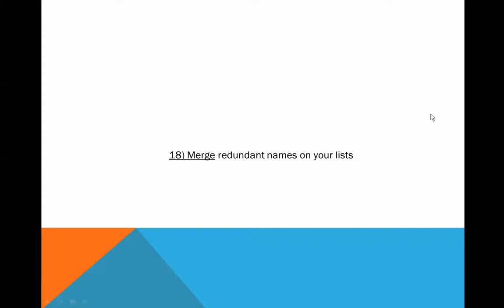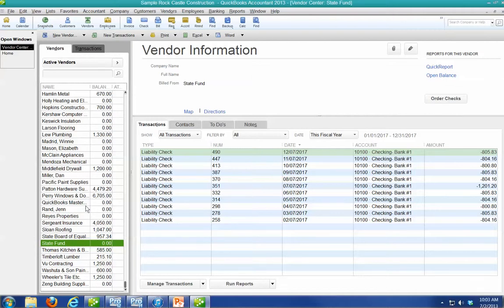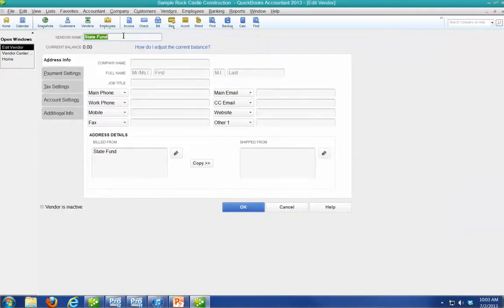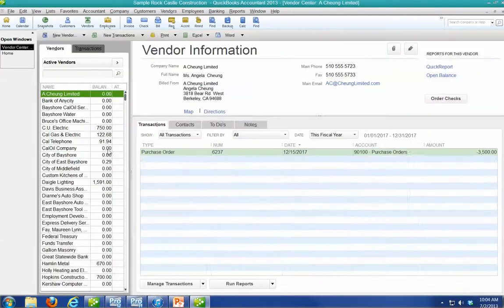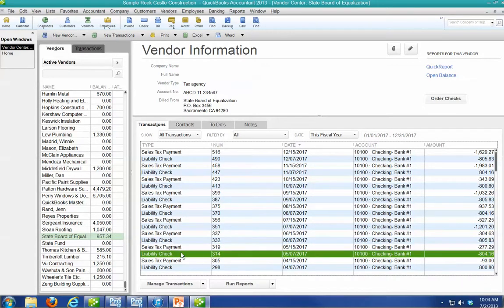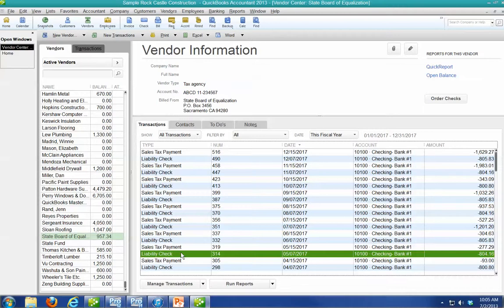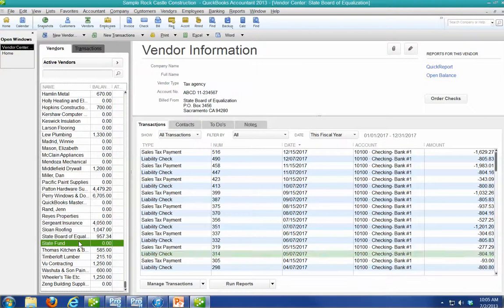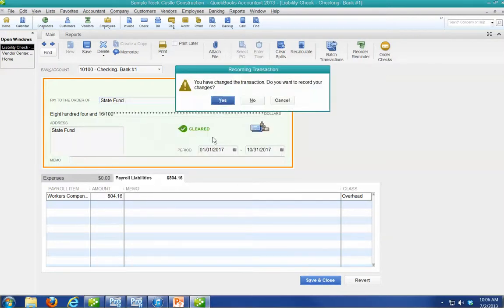18- Merge redundant names